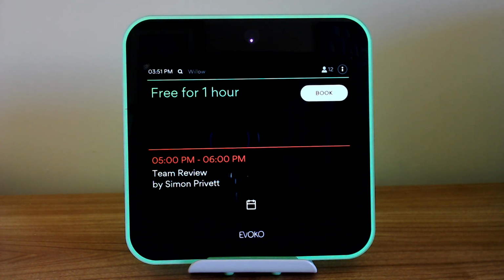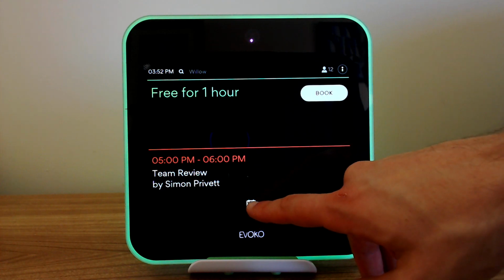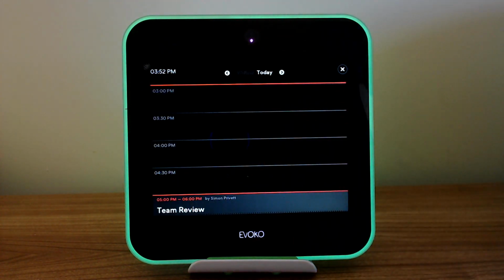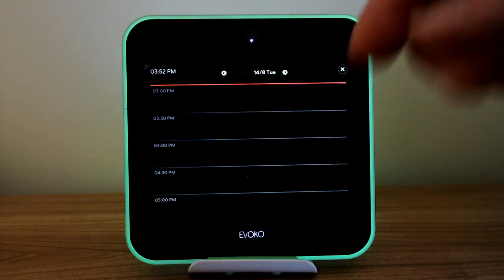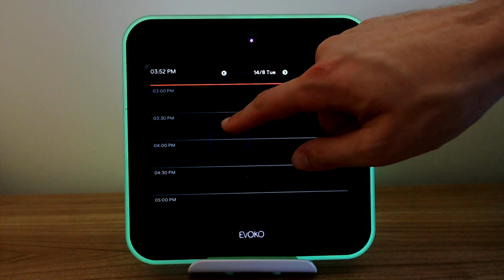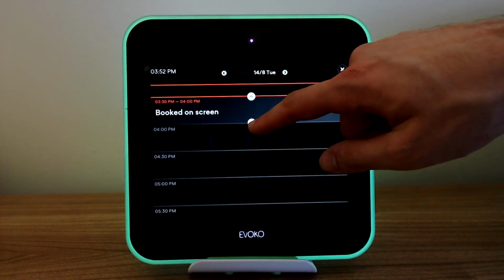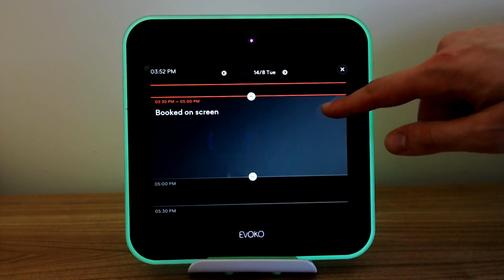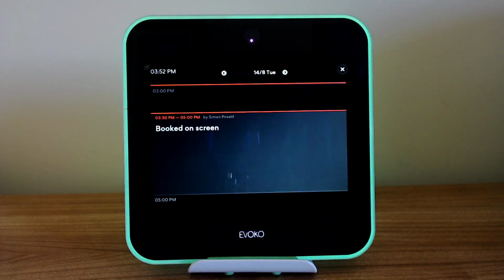Evoko Liso - naptár nézet és tárgyalófoglalás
Evoko Liso - tárgyaló foglalás a kijelzőn naptár nézet használatával.

Evoko Liso tárgyalófoglalás egy on premise rendszer Exchange, O365, Google G Suite, IBM/Lotus Domino és levelezőrendszereik integrációjával. 8" ujjlenyomatmentes kapacitív érintőképernyő, wifi és PoE hálózati kapcsolattal.
Funkciók:
- piros: foglalt; sárga: meeting hamarosan; zöld: szabad háttérvilágítás
- tárgyaló létszáma és eszközeinek kijelzése, eszközök hibajelentése
- szabad tárgyaló keresése az igények szerint
- tárgyalófoglalás kijelzőről, levelező rendszerből
- meeting konfirmáció
- meeting törlés, hosszabbítás, módosítás

Az ingyenes "Get A Room" app segítségével mobil eszközeinket is használhatjuk a teremfoglaláshoz.
A recepcióhoz, közösségi terekbe, szintenkénti liftekhez Overview összefoglaló-írányító kijelzőt helyezhetünk a közeli tárgyalók aktuális státuszával.